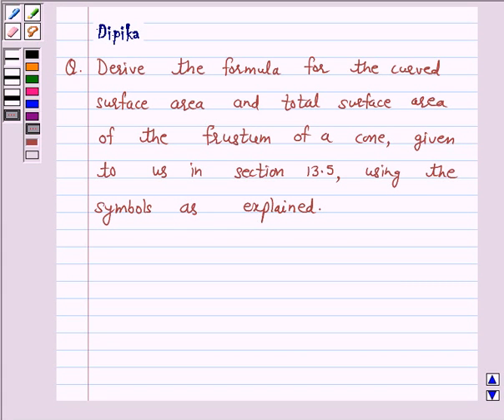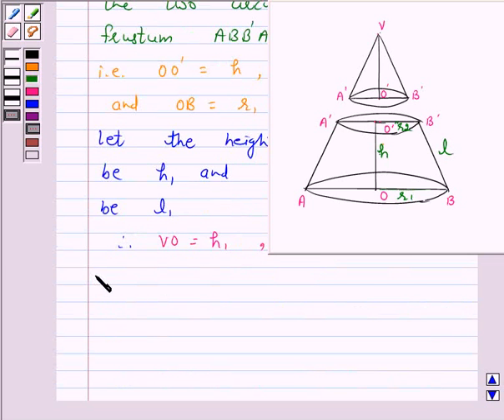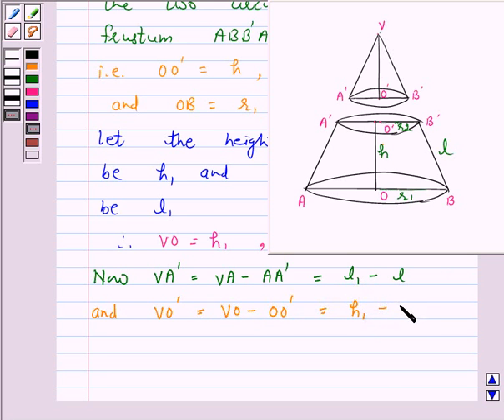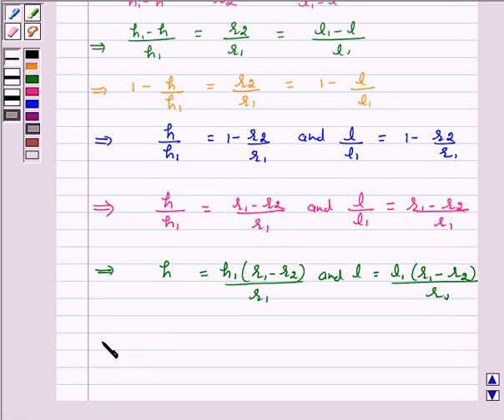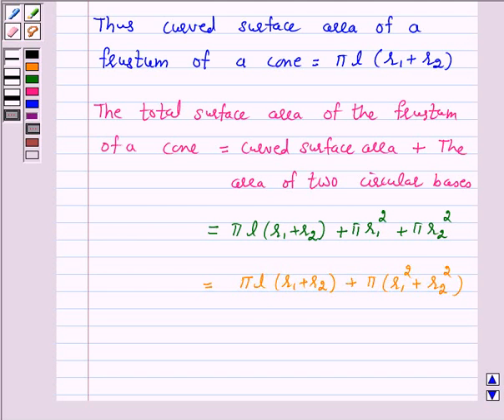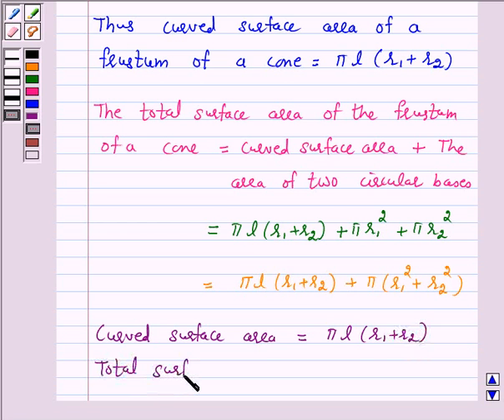Maths X NCERT 2007 13 13 5 6